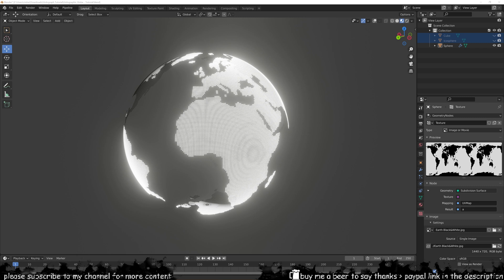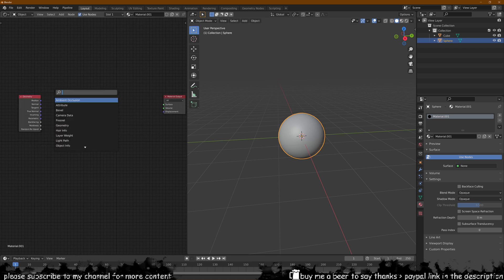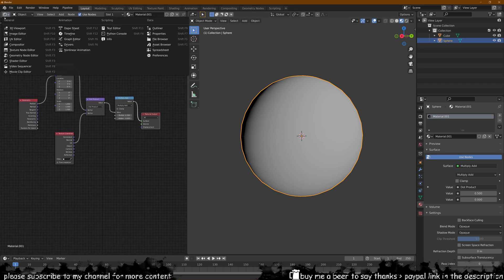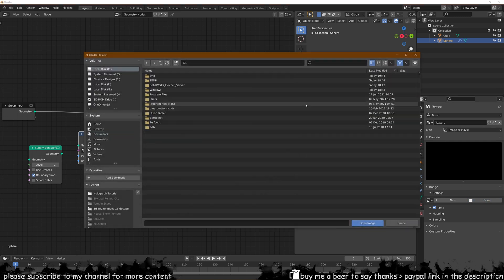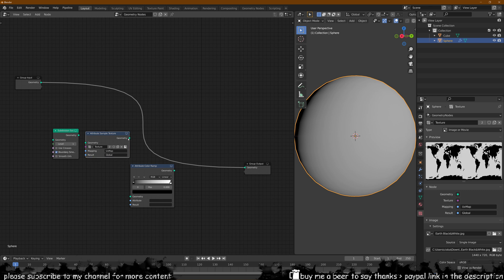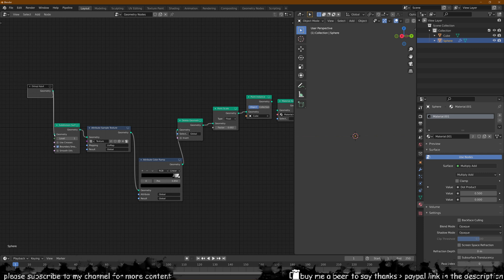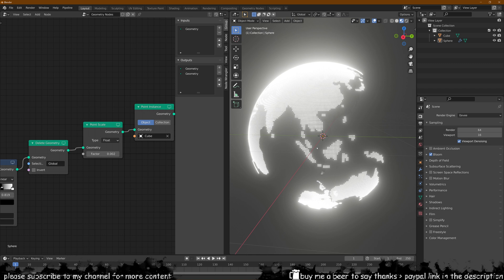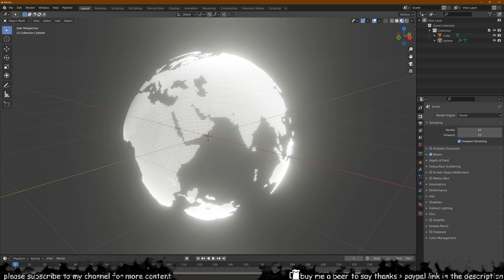Holographic Effect in Blender || Geometry Nodes Tutorial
♥ VIDEO LIKE GOAL:
• 75 Likes!

Hey everyone. I recently encountered a post on Facebook on creating a Holographic effect in Blender using Geometry Nodes and very basic material. I am also providing the Blender file to be downloaded and the Texture that I used to drive this function.